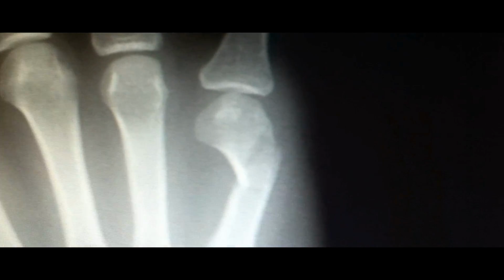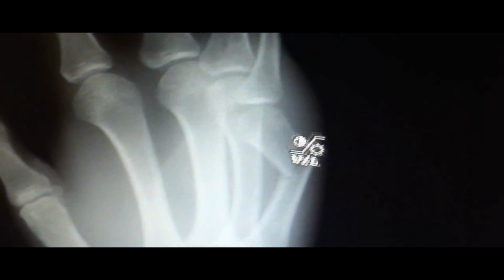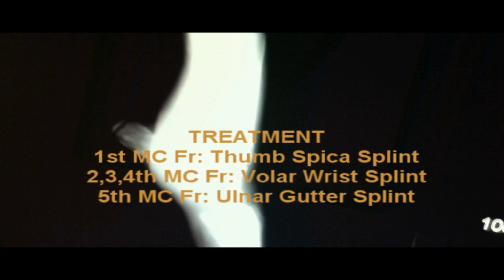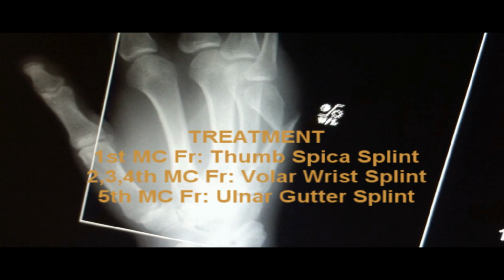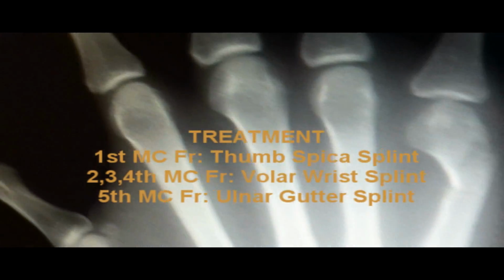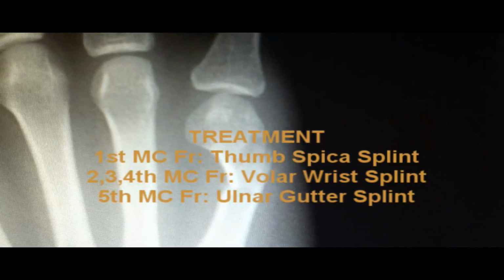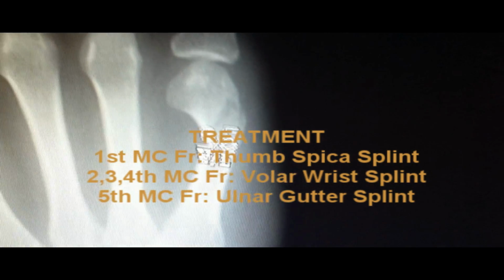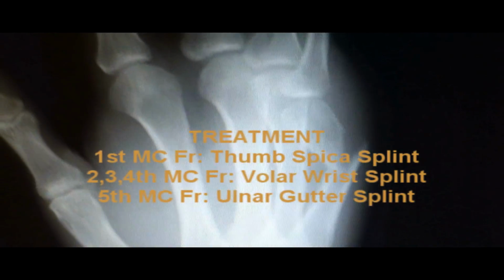Metacarpal Fracture: Symptoms, X-Ray Findings, Treatment